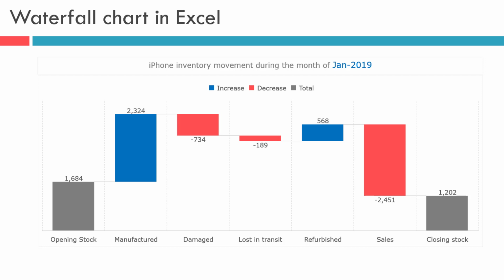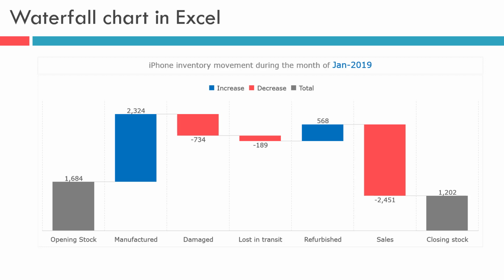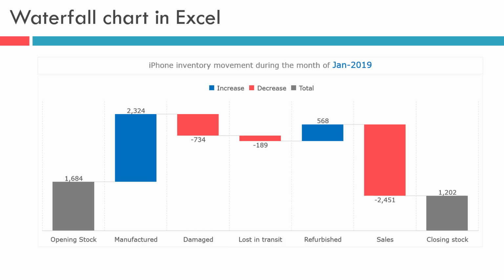Waterfall Chart in Excel - An introduction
This video is introduction to Waterfall chart in Excel, What is Waterfall Chart, How to read Waterfall chart, etc.